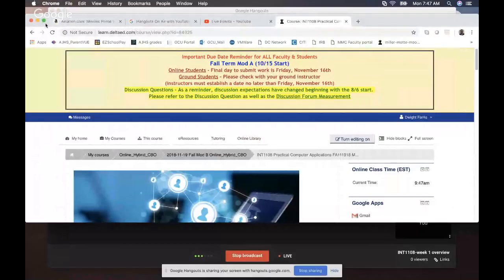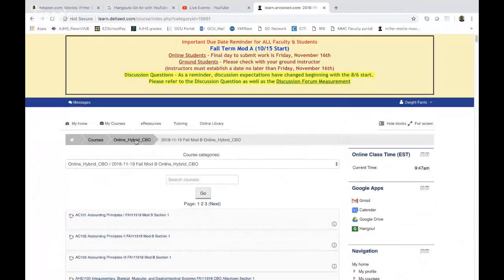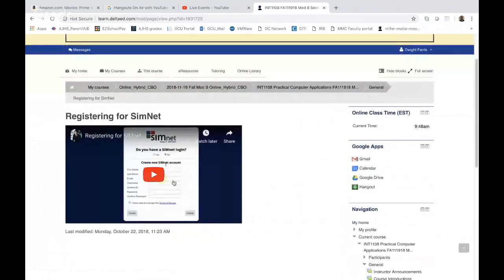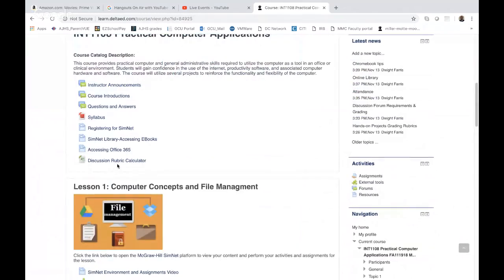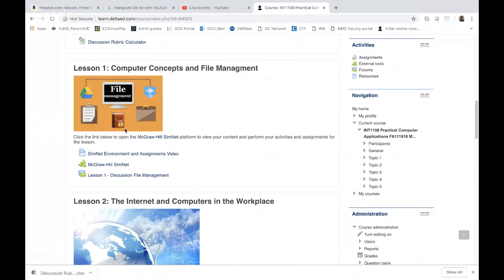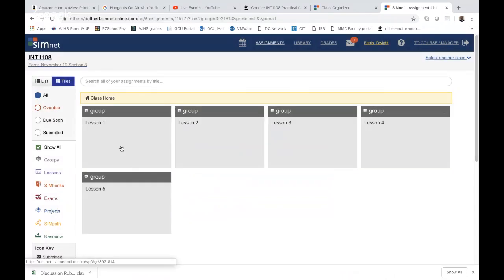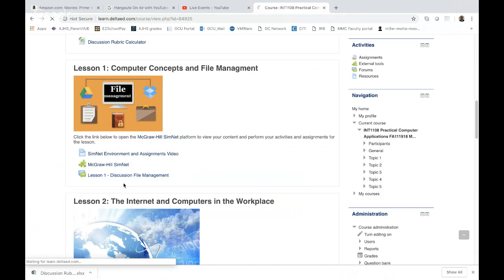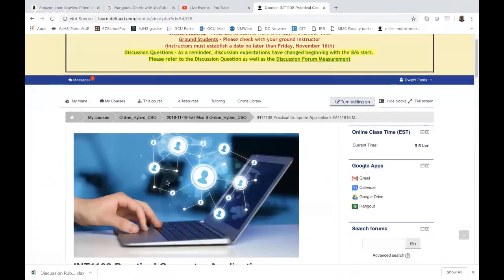INT1108-week 1 overview